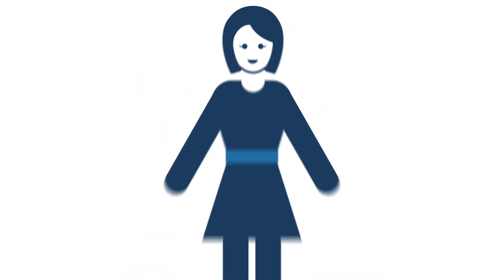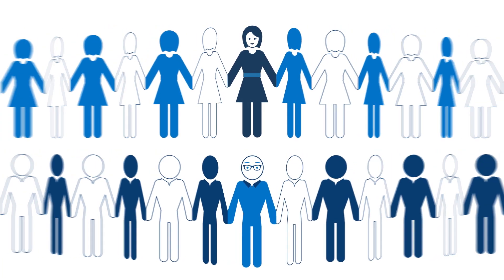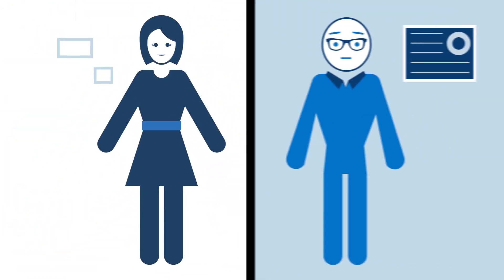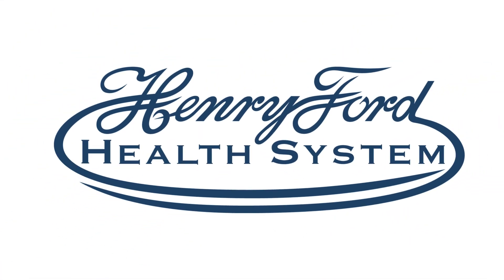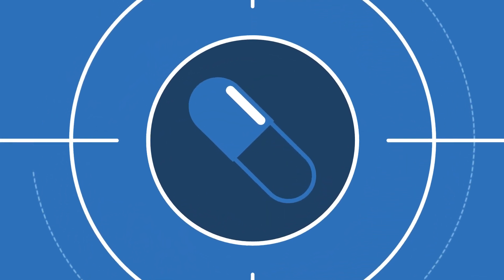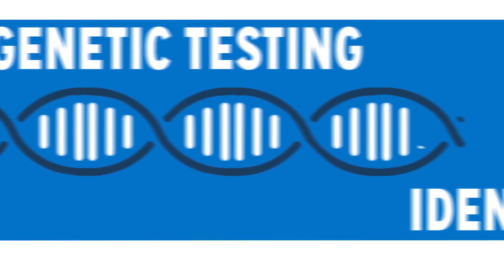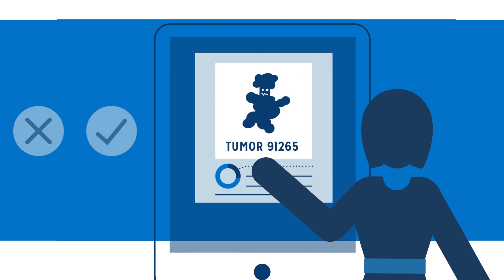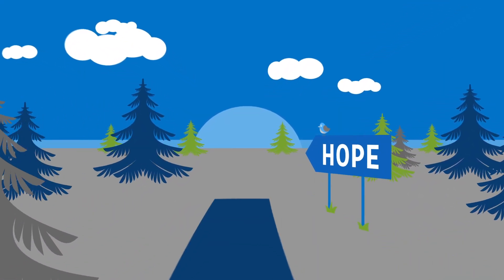Henry Ford Cancer Institute - Precision Medicine